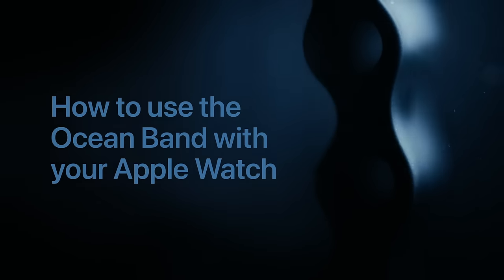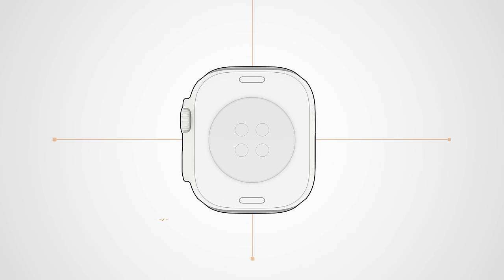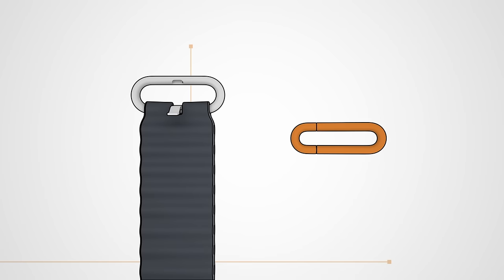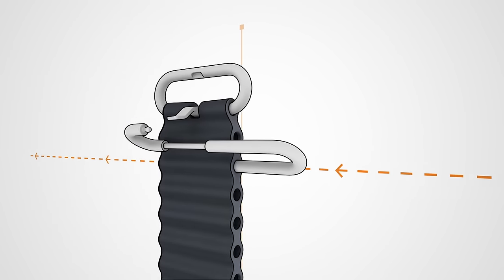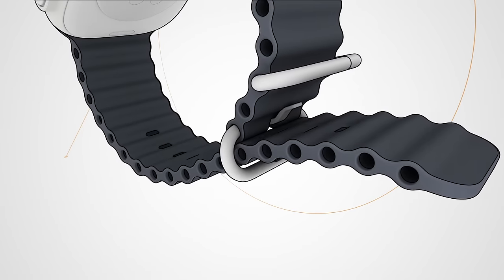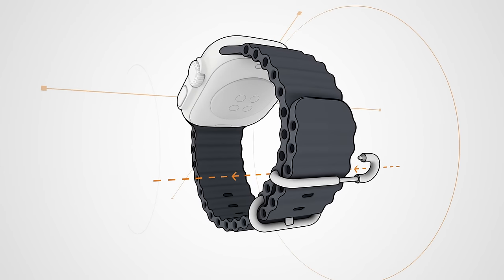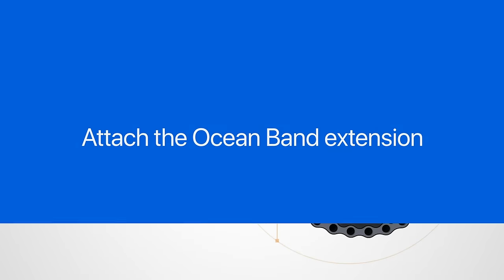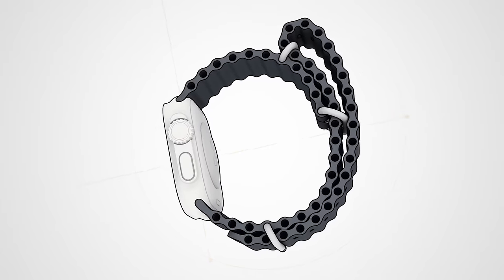How to use the Ocean Band with your Apple Watch | Apple Support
Learn how to fasten the buckle and adjustable loop on the Ocean Band for Apple Watch.